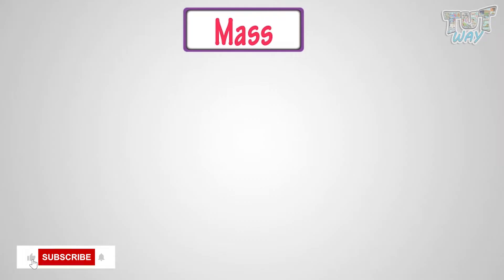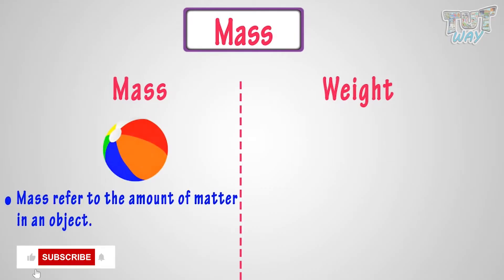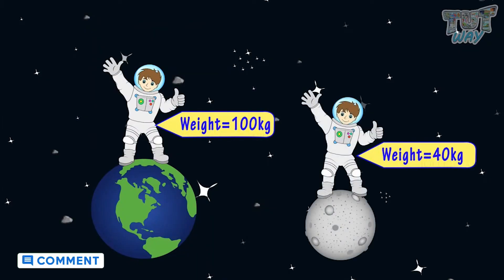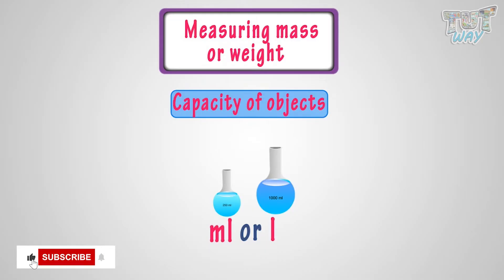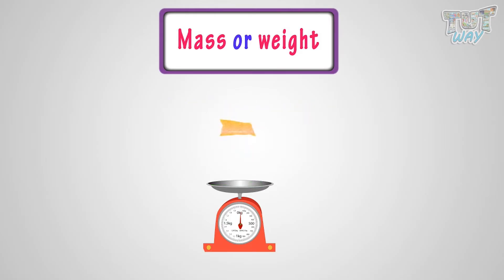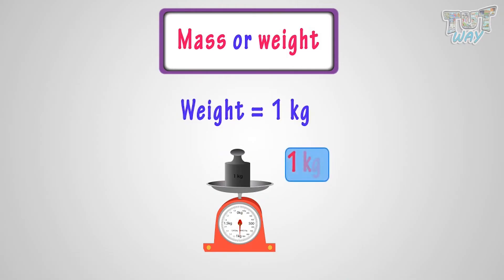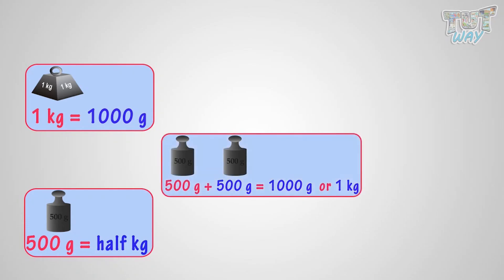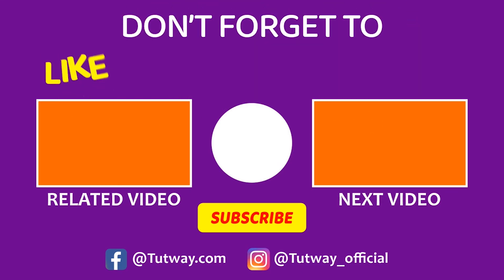Mass & Weight For Kids | Measuring Mass or Weight | Physics | Science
Topics Covered:

Measuring Mass
Example Questions
Gram & Kilogram
Litre & millilitre
Capacity of Objects